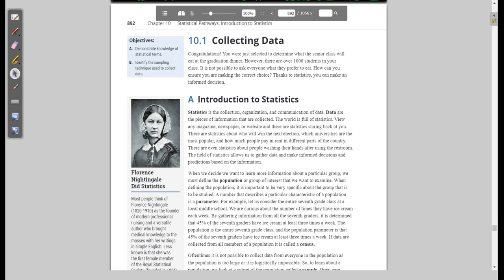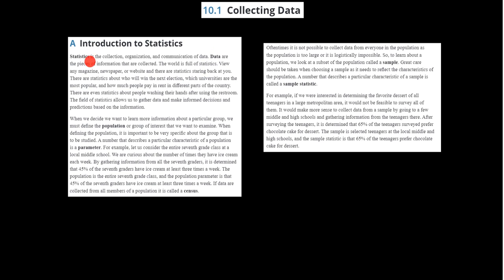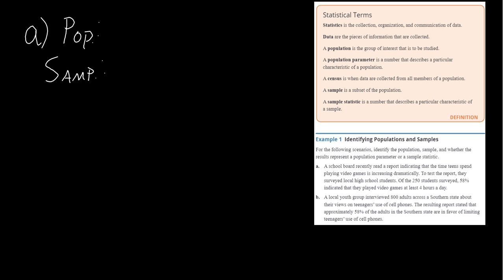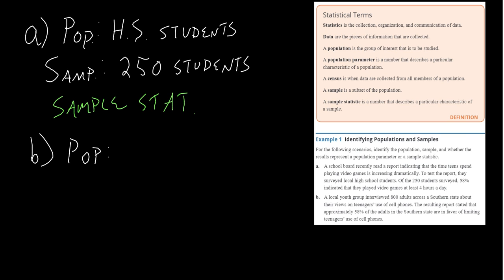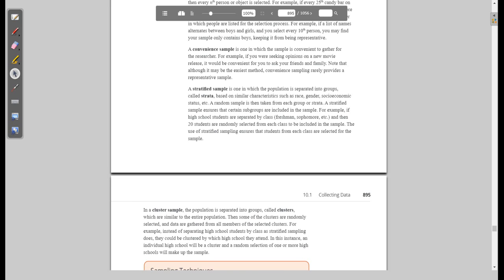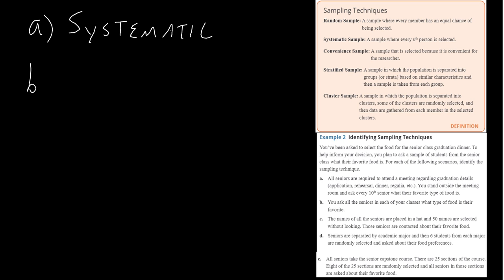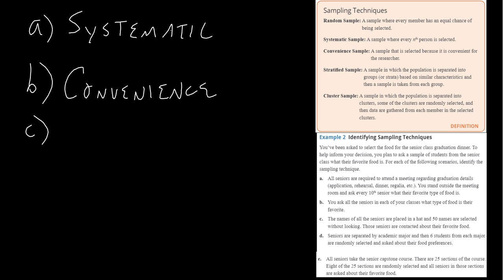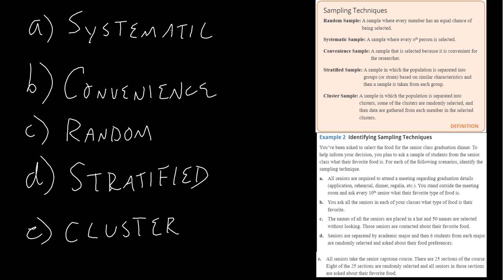MGF 1100 10.1: Collecting Data